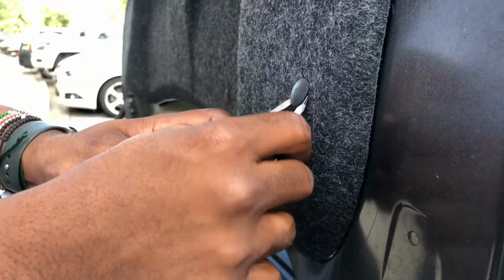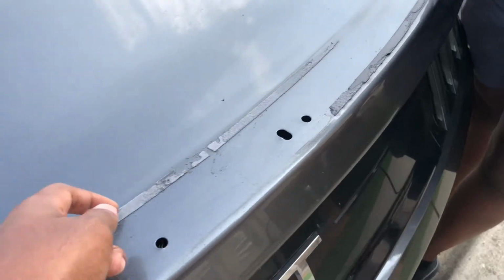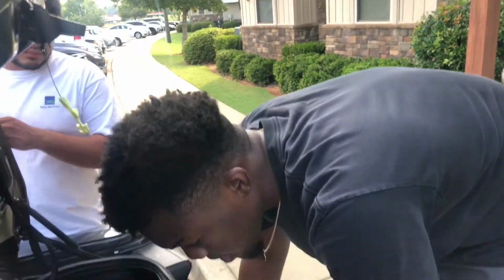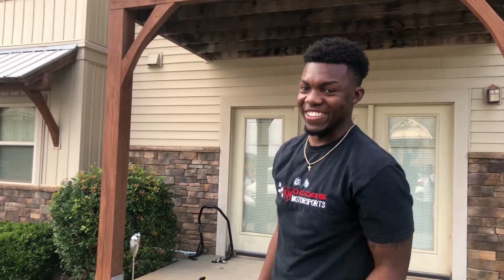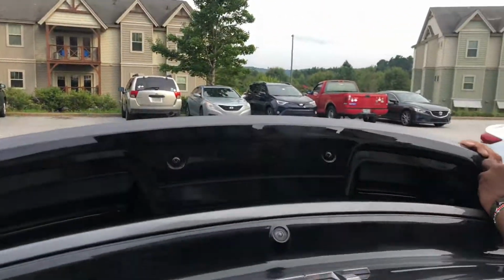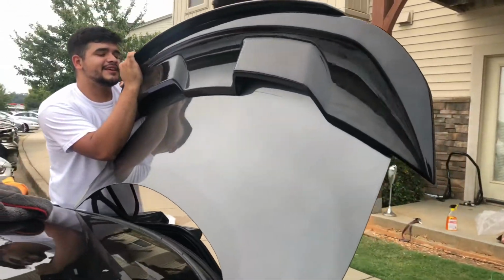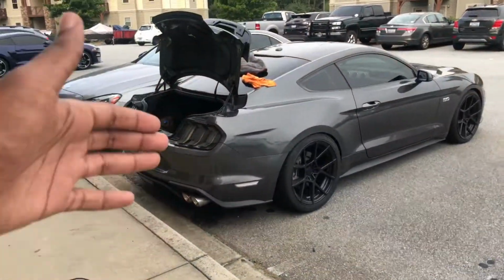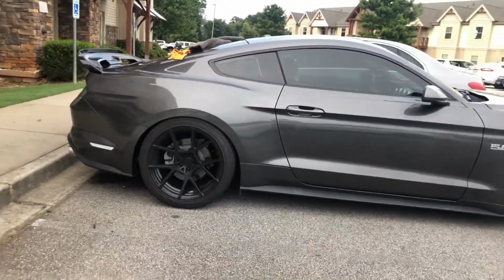Gt500 Spoiler Install on S550 Mustang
Here’s a great how to video on how you can make your s550 mustang stand out from the crowd!